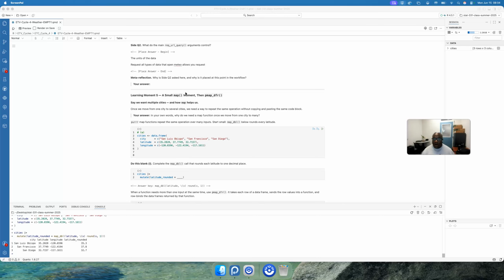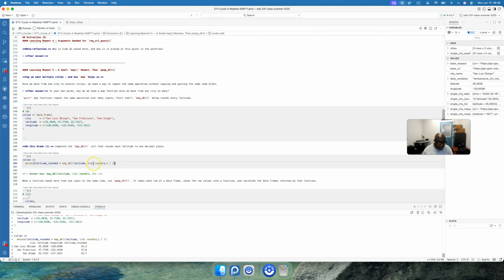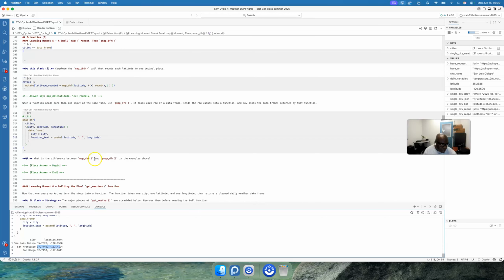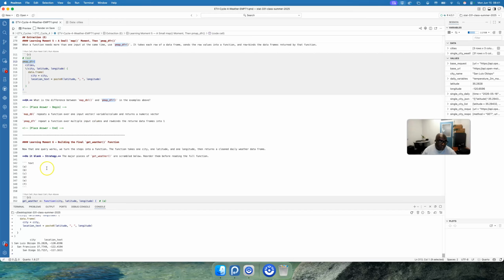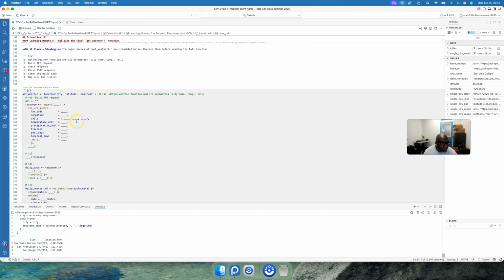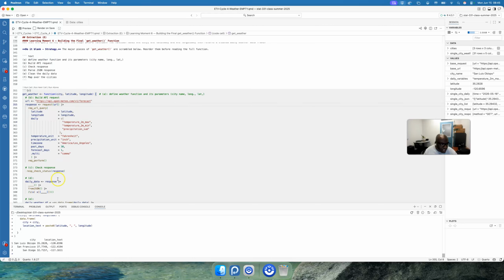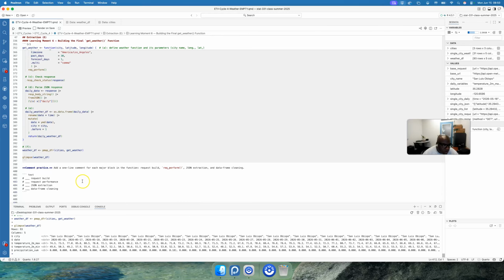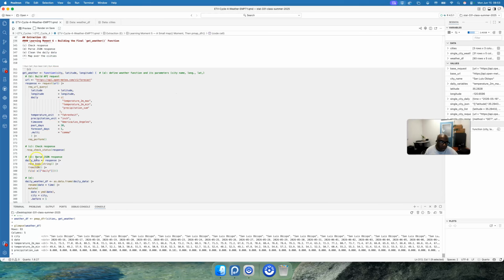Extraction - Cycle 4 - Weather API - Part 3